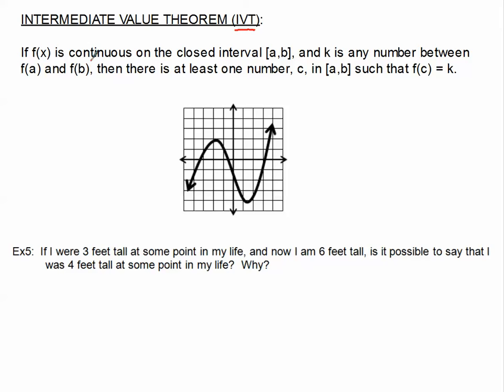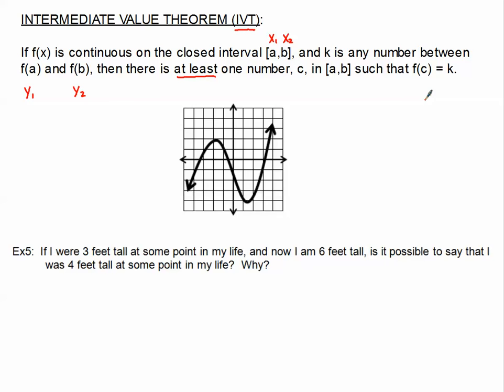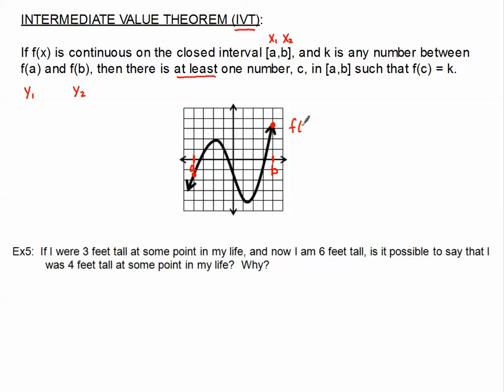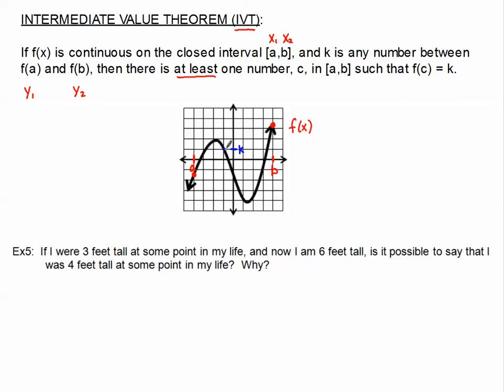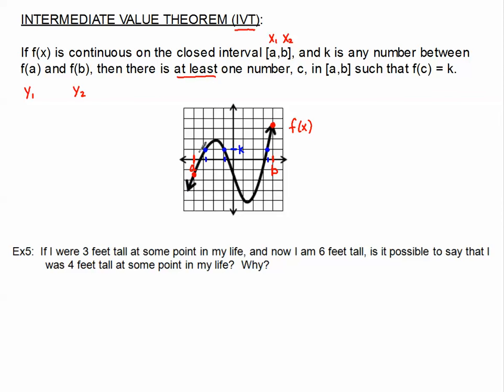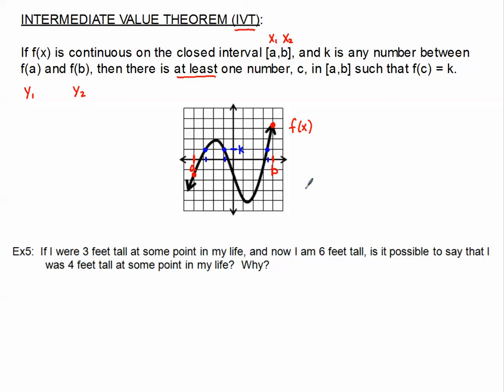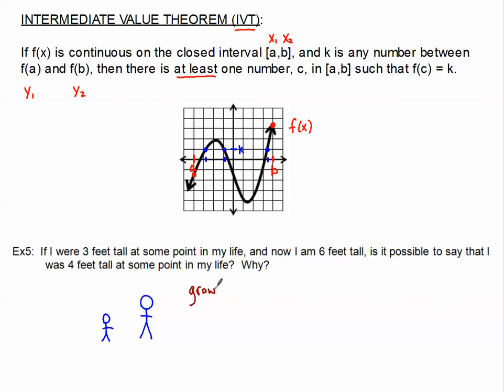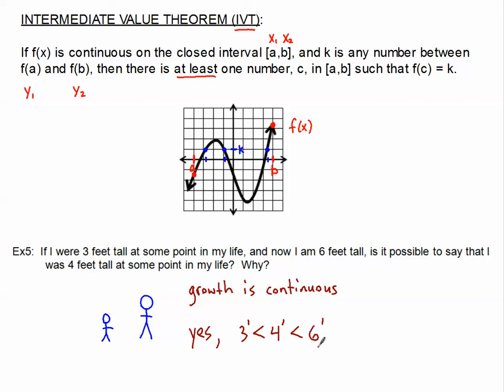Intermediate Value Theorem